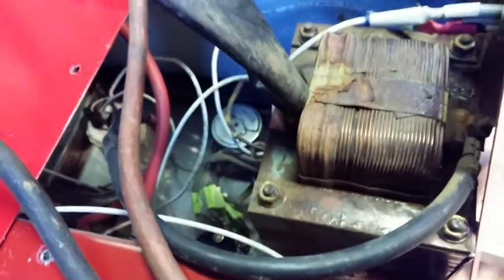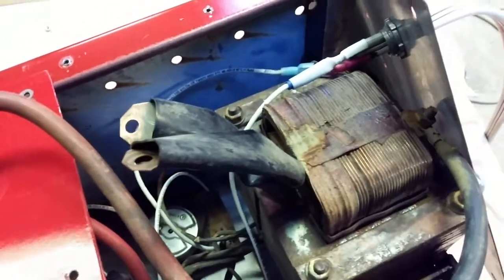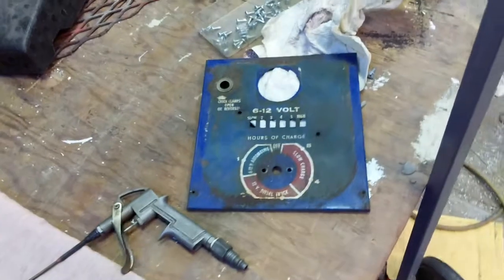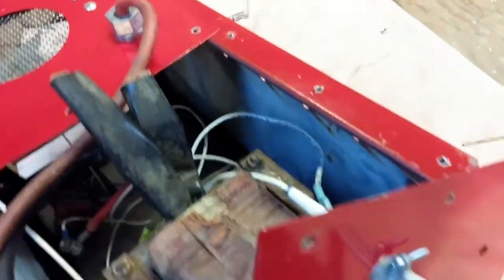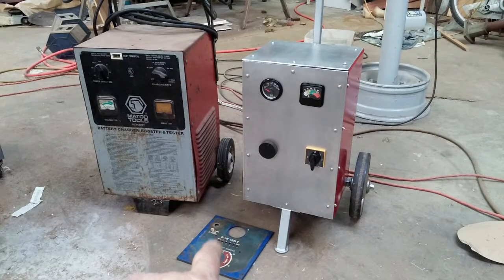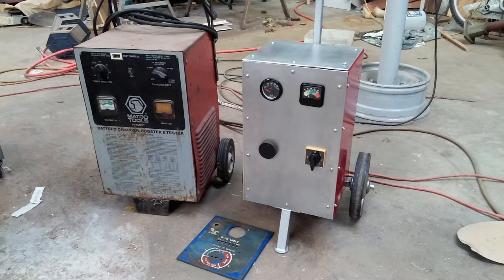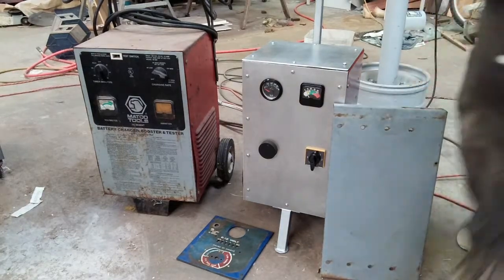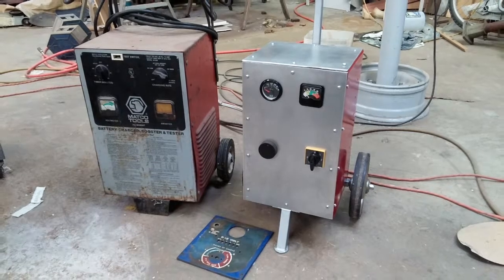Battery Charger from salvaged parts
Parts from a really old battery charger brought back to life in a new unit.